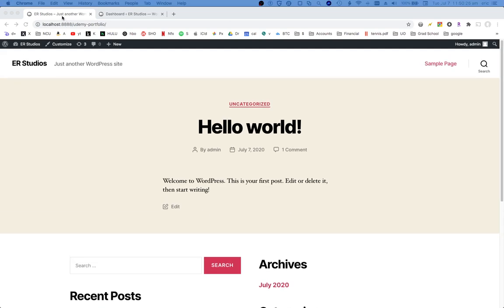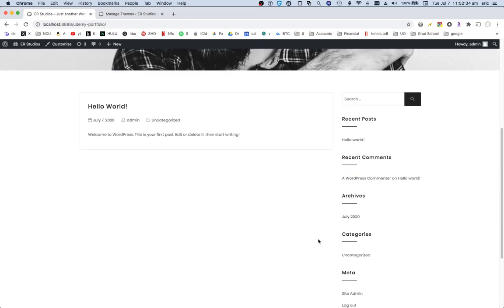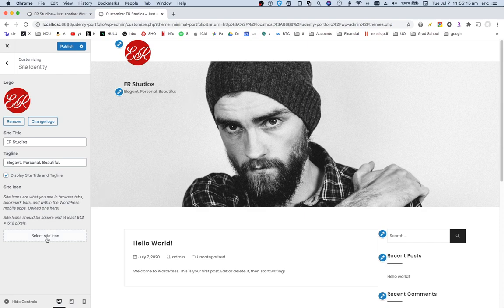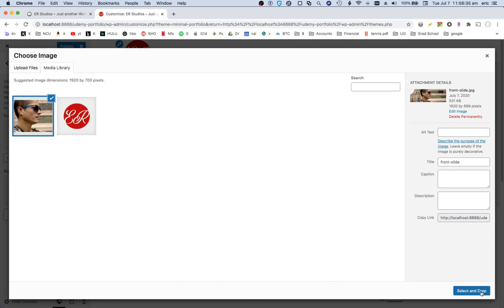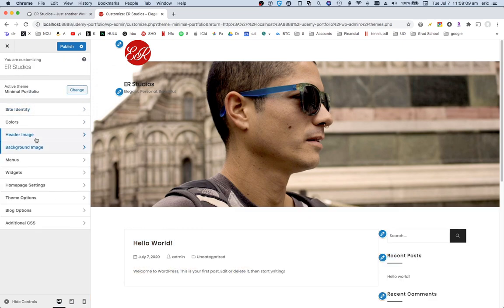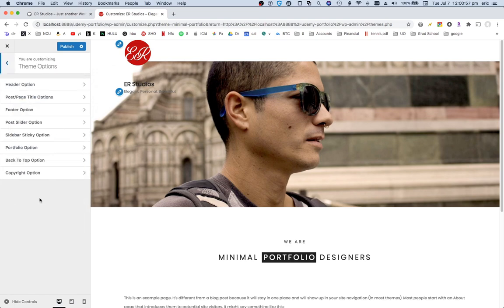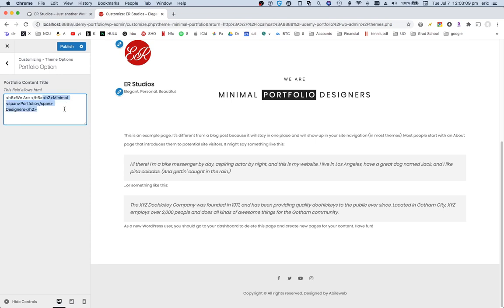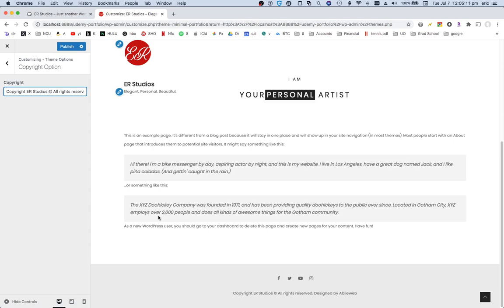Make a Website Lesson 3.1: Setting up our Wordpress theme